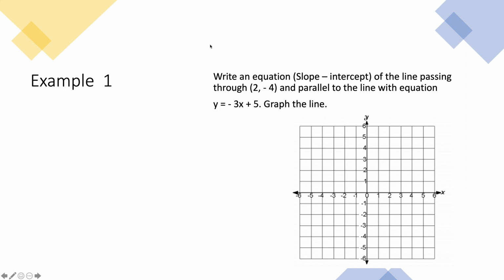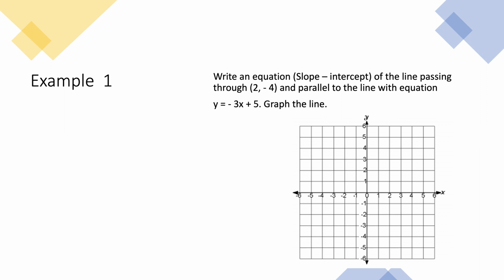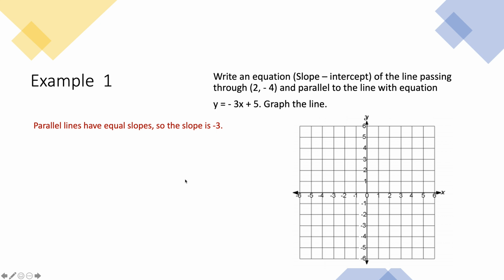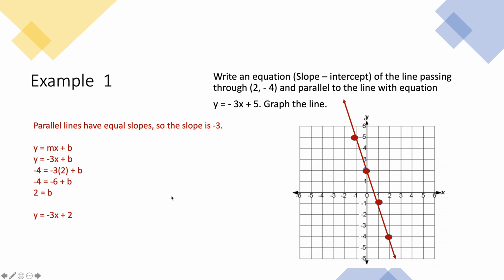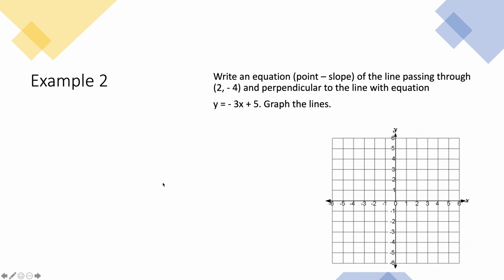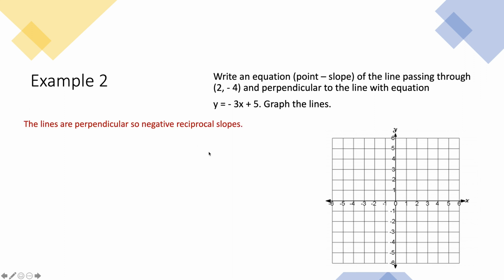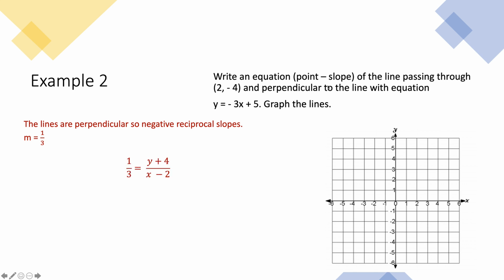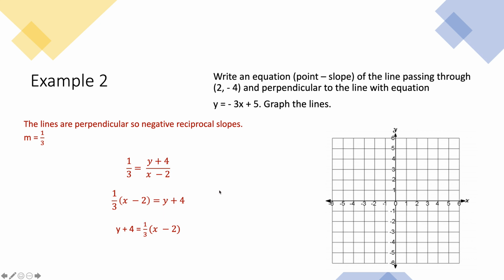Lesson 21 MTRH 1000 Video 2